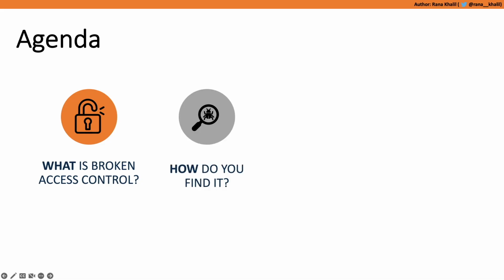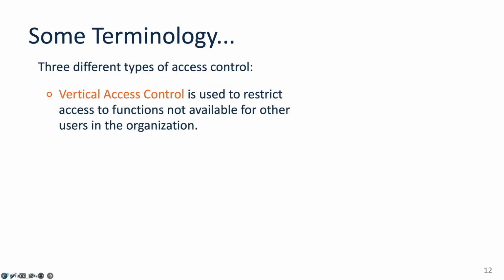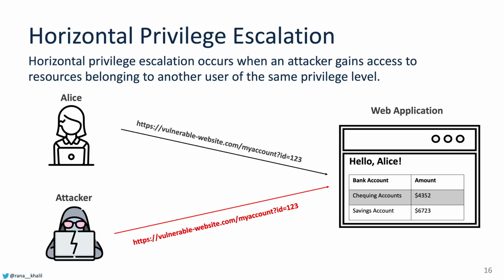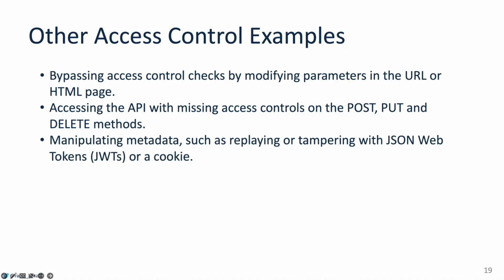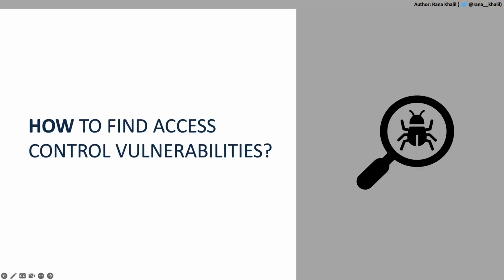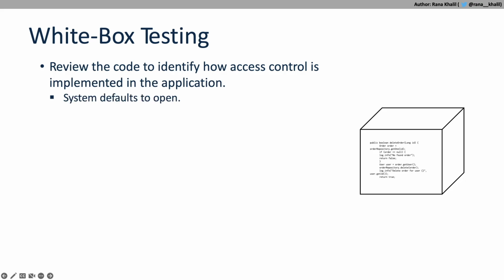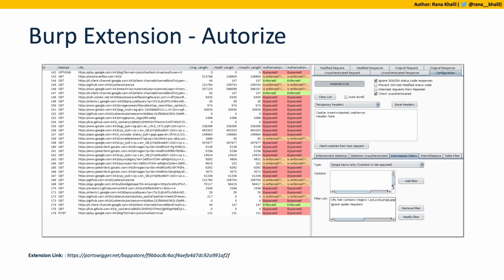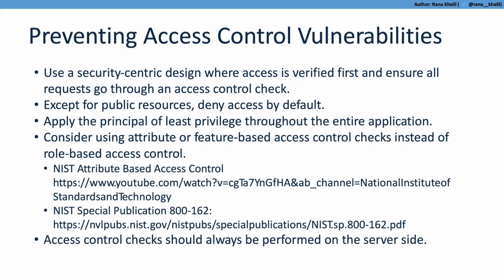01 Broken Access Control Complete Guide